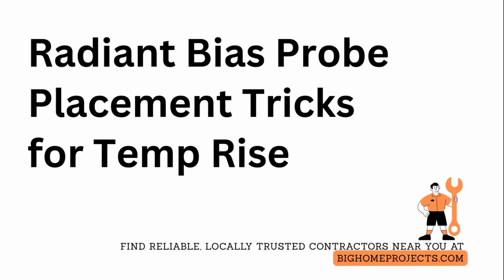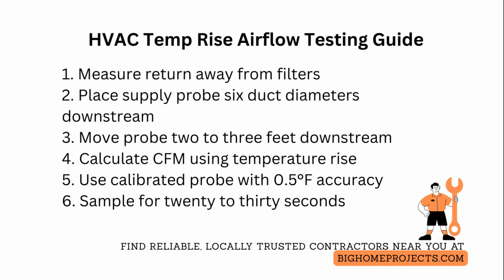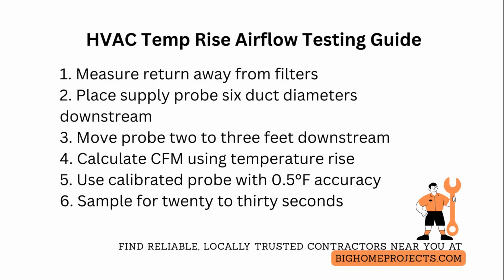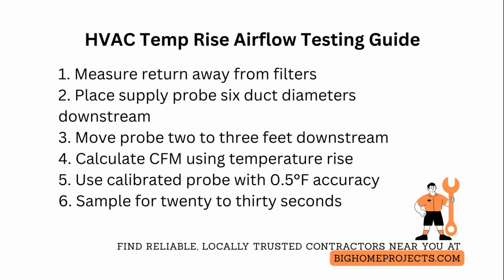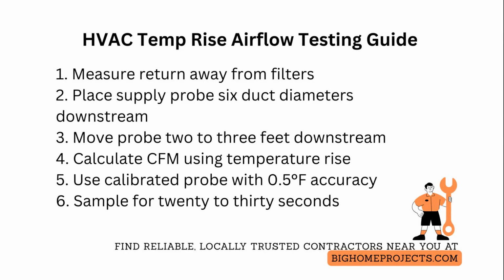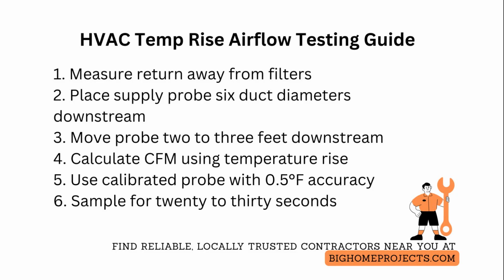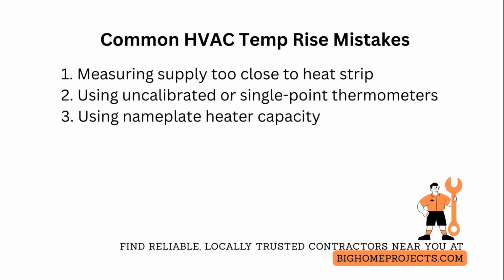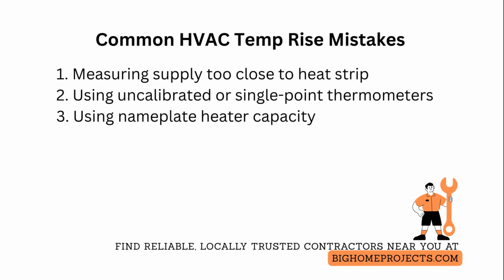Radiant Bias Probe Placement Tricks for Temp Rise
Learn how to accurately measure HVAC airflow using the temp rise formula and avoid radiant bias from electric heat strips by proper probe placement; this guide covers temp rise calculation, cubic feet per minute airflow testing, supply and return probe locations, calibrated thermocouple use, sampling times, and corrections for latent load and heater sensible output so technicians and homeowners get reliable HVAC airflow measurements.

About Us

HVAC temp rise,airflow CFM testing,probe placement,radiant bias correction,heat strip measurement,calibrated thermocouple,CFM calculation,supply return temperatures,HVAC diagnostic tips,latent load correction